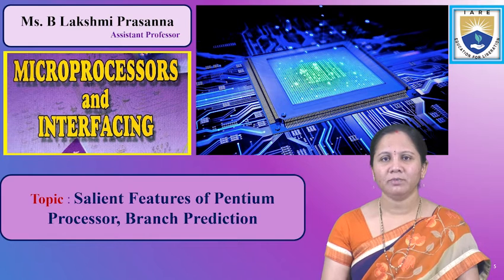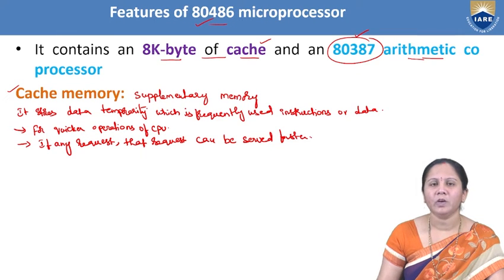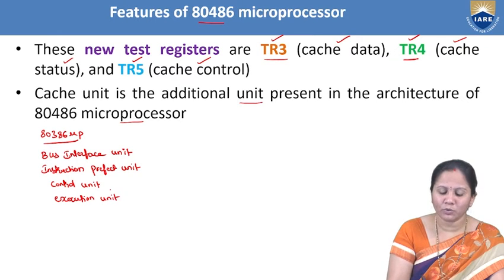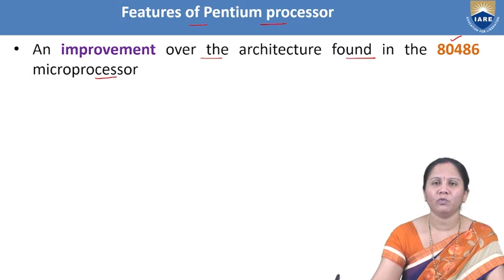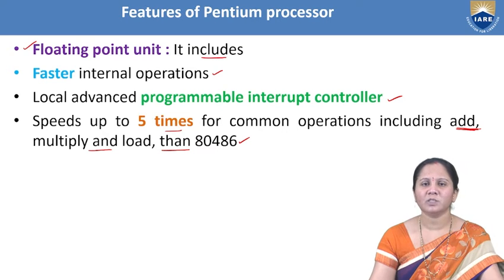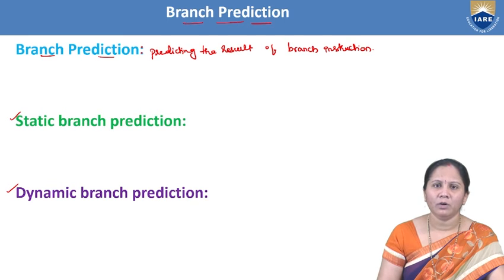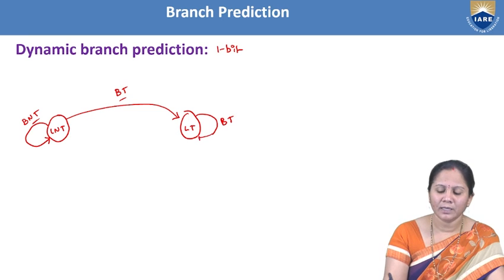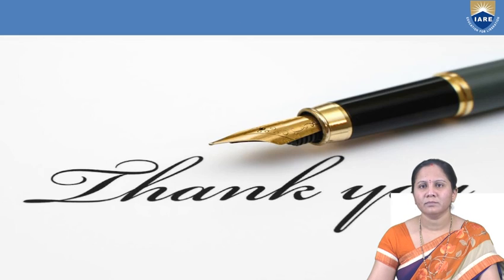Salient Features of Pentium Processor, Branch Prediction by Ms. B Lakshmi Prasanna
Salient Features of Pentium Processor, Branch Prediction by Ms. B Lakshmi Prasanna | Department of ECE | IARE
In this lecture features of Pentium processor ,Branch prediction technique that is used in CPU design that attempts to guess the outcome of a conditional operation and prepare for the most likely result was discussed was discussed

Telangana, India.